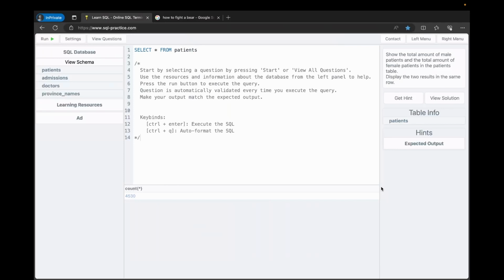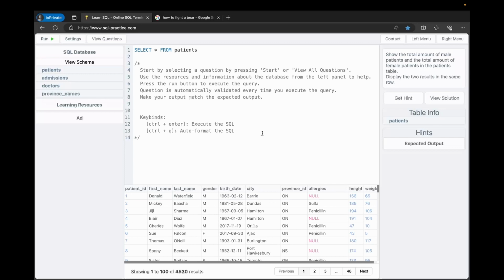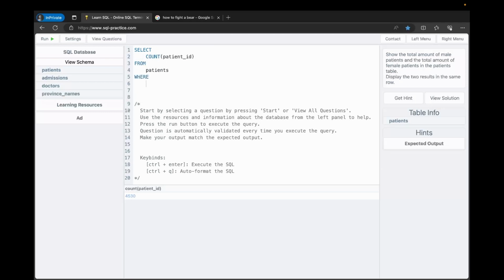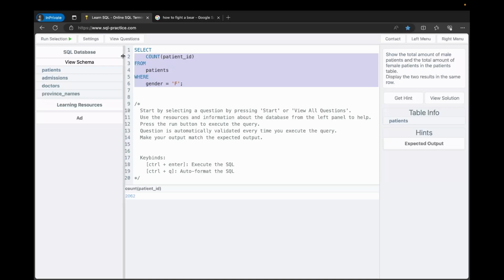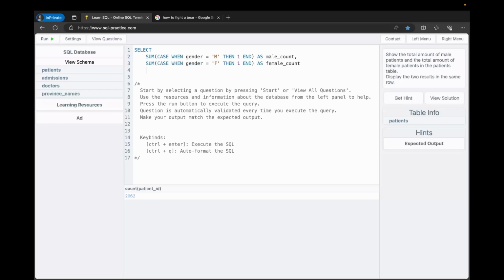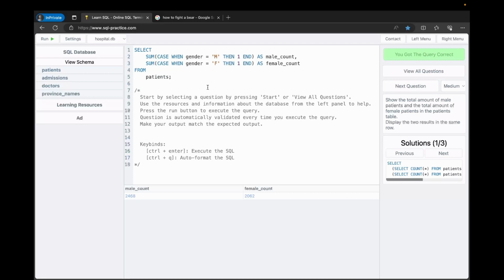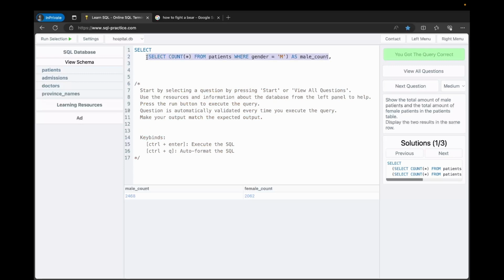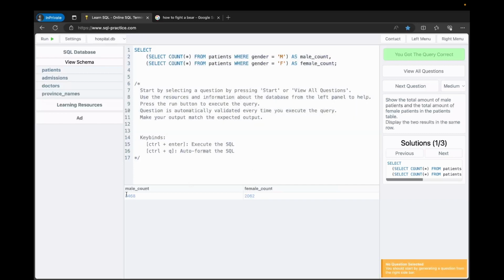BEGINNER SQL PRACTICE | DataWithLuis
In this video we solve a SQL problem from sql-practice.com which requires you to know how to use the SUM and CASE functions or how to use nested SQL queries.

Give it a try here - sql-practice.com

MUST READ Books for Data Analysts:
📚Storytelling with Data
📚How Charts Lie
📚Naked Statistics

All opinions or statements in this video are my own and do not reflect the opinion of any current or former employers.